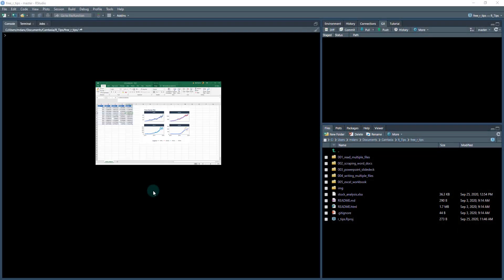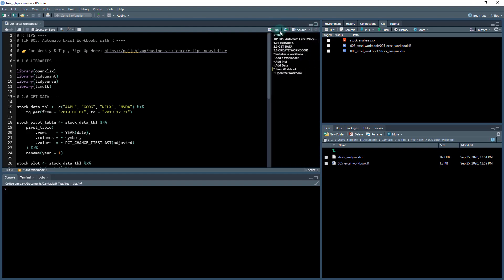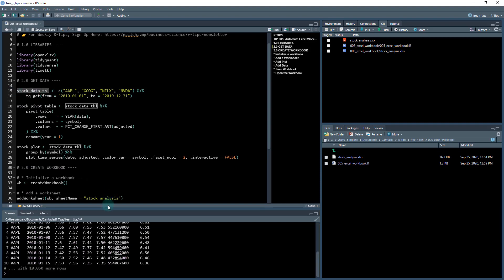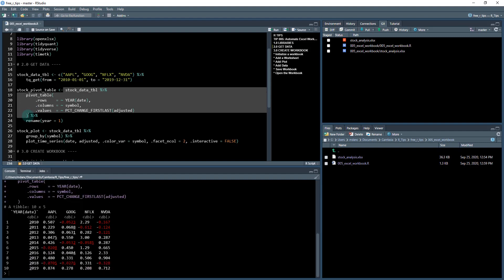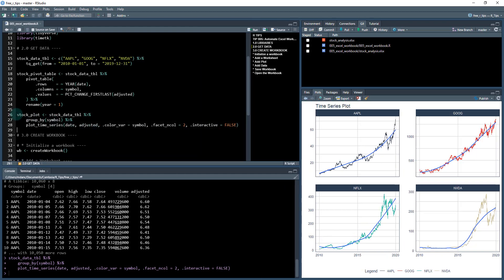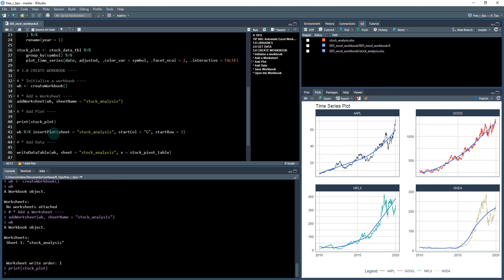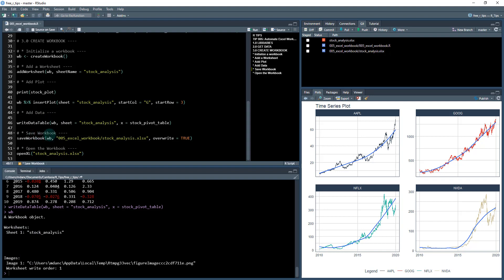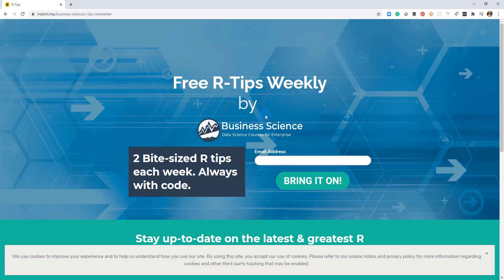How to Automate Excel with R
Your company lives on them - Excel Workbooks. They take you FOR-EV-ER to make. Why not automate? Learn how In this 7-minute video: automate Excel with R using openxlsx & tidyquant. Here are the links to get set up 👇

1. Sign Up to Get the R-Tips Weekly (You'll get access to GitHub Code + NEW R-Tips as they are released)